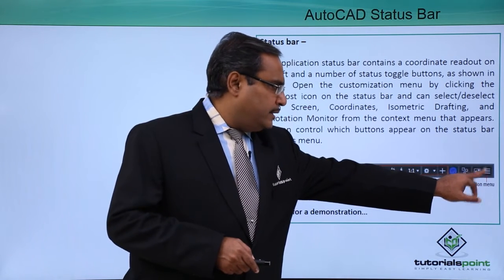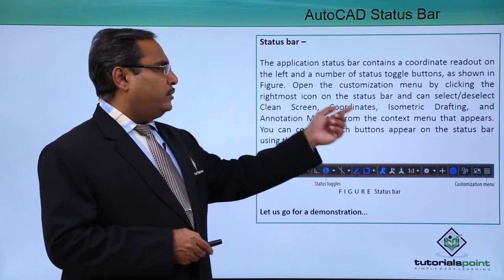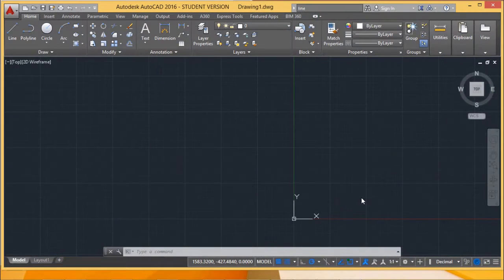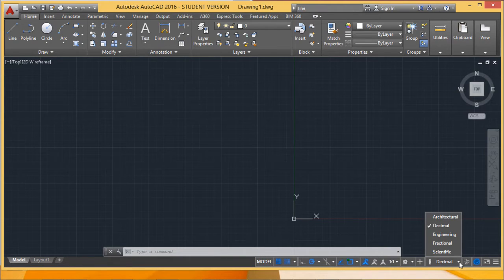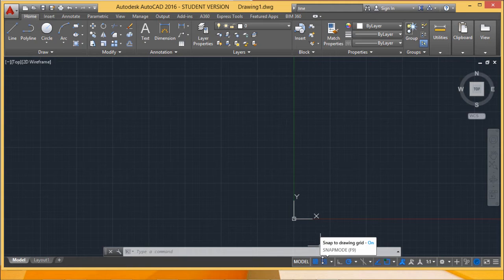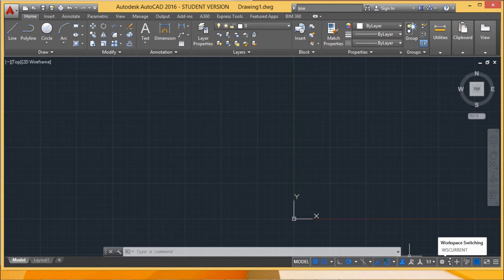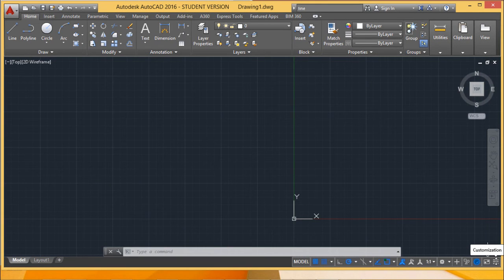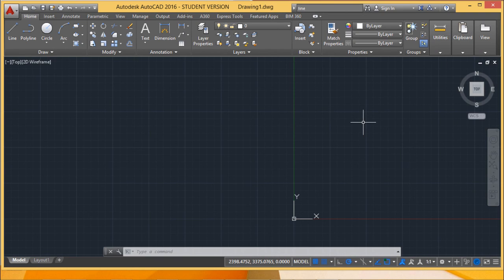AutoCAD - Status bar